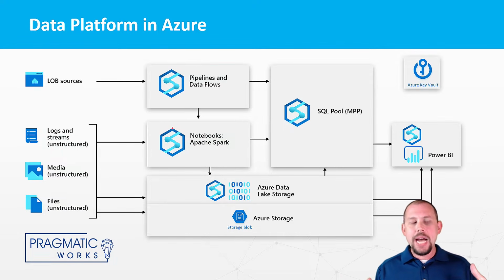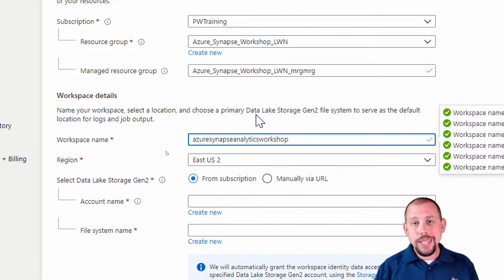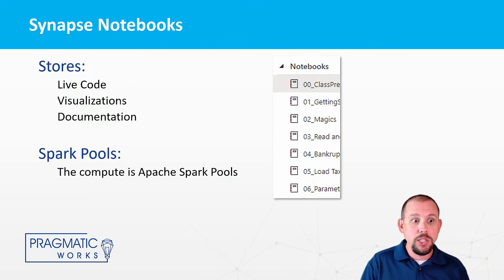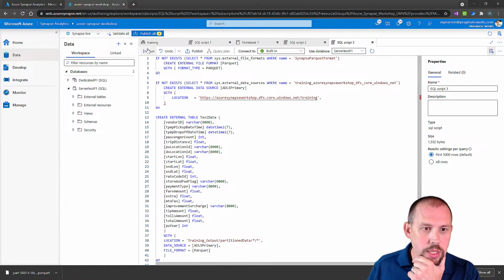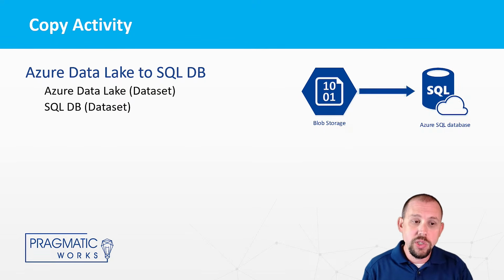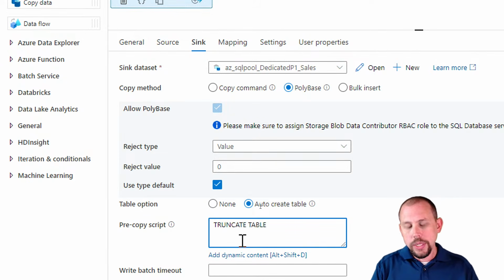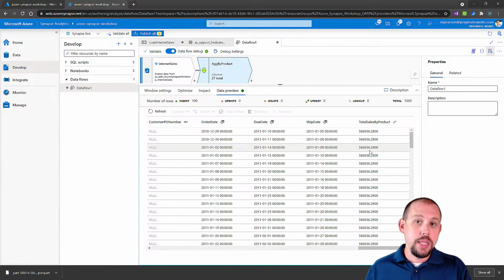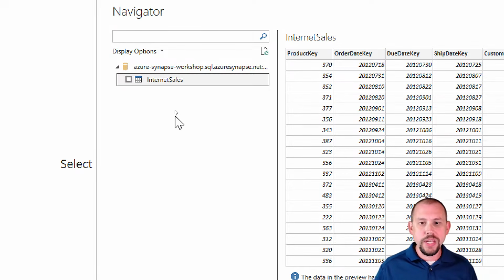Azure Synapse | Azure Synapse Analytics [Full Course] ☁️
Azure Synapse Analytics is changing the way we work with data services in Azure. The ASA workspace combines the core technologies required for data warehousing, Big Data Analytics and Data Science.

In this Learn with the Nerds event, Mitchell Pearson will teach you how you can use Synapse Analytics to solve the paradox of analytics with a unified analytical platform where your data analysts, data engineers and data scientists can all perform essential tasks in the same workspace. Mitchell will discuss Dedicated and Serverless SQL Pools, integration with Azure Data Lake, performing ETL with pipelines and data flows, Synapse notebooks and finally the built-in Power BI integration capabilities! So come and join Mitchell as you explore the many features which make Synapse Analytics the industry-leading analytics platform.

What You'll Learn:
✔️ SQL Pools
✔️ Integration with Azure Data Lake
✔️ Perform ETL with pipelines and data flows
✔️ Synapse notebooks
✔️ Built-in Power BI integration capabilities

After you finish this course:
📄 If you have completed this class and would like a certificate, fill out this form

**Any sale mentioned in the video are no longer valid. Offers are subject to change with/without notice and are for a limited time only.